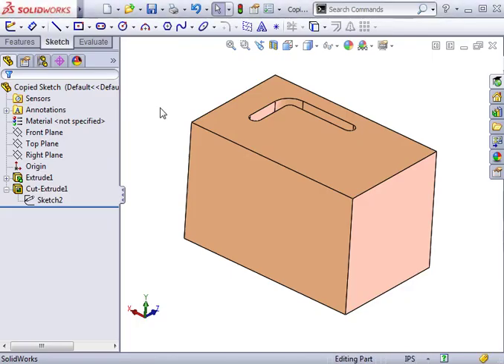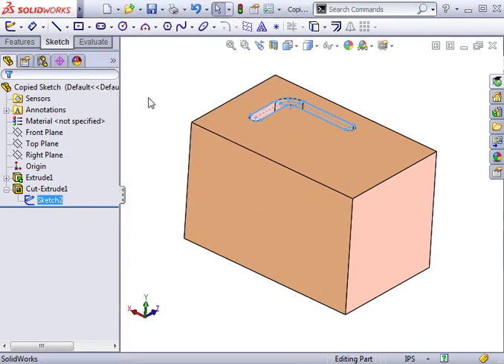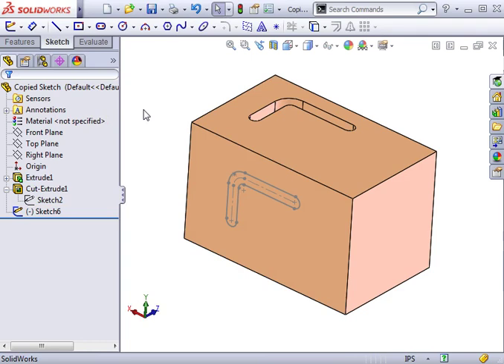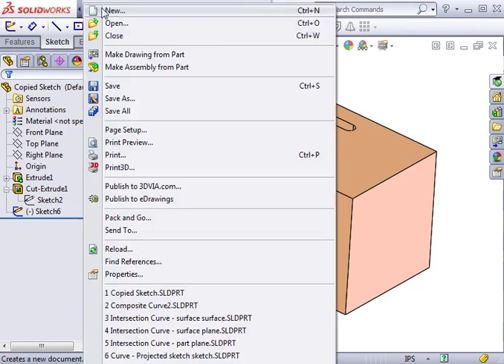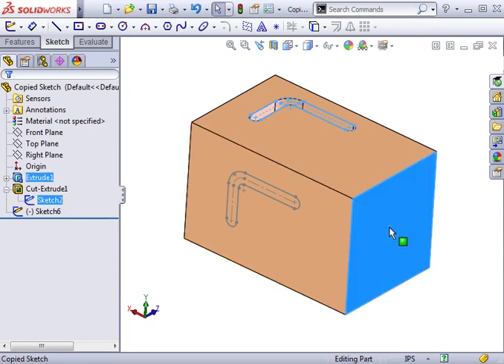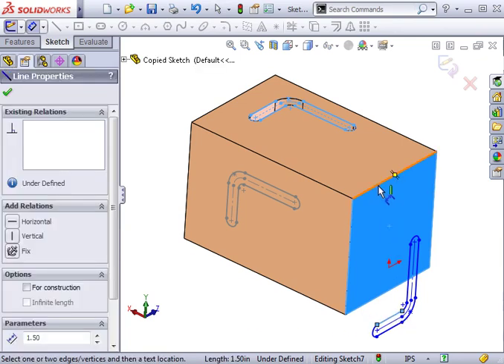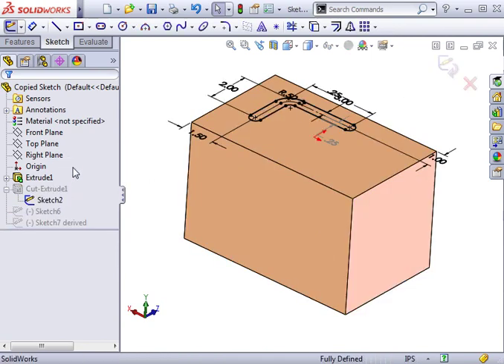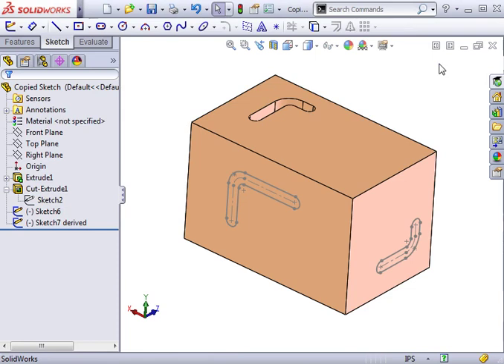SolidWorks Part Modeling 01 Advanced Sketching 08 Derived Sketches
SolidWorks Part Modeling Advanced Sketching Derived Sketches